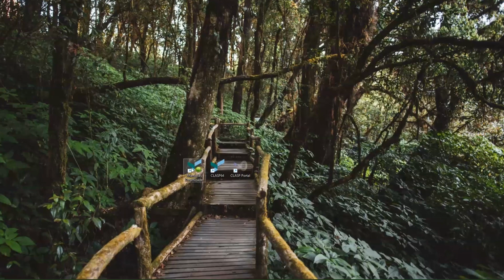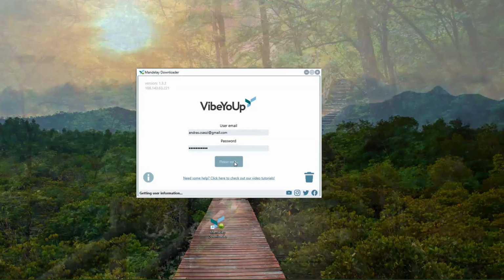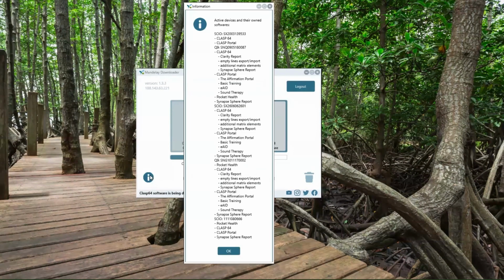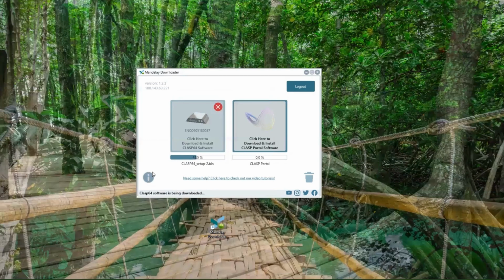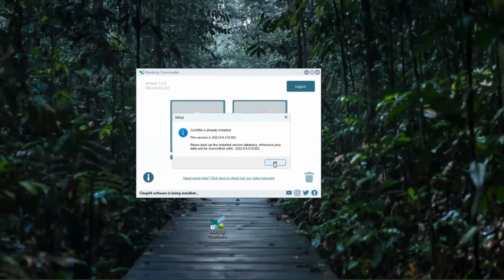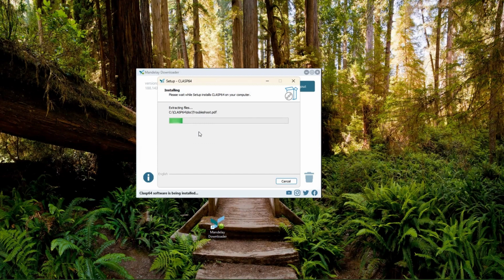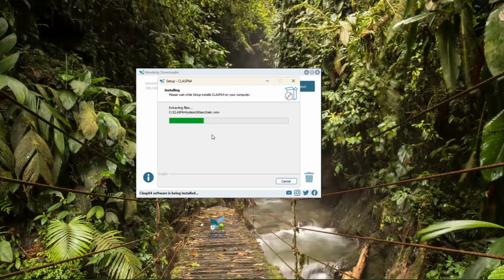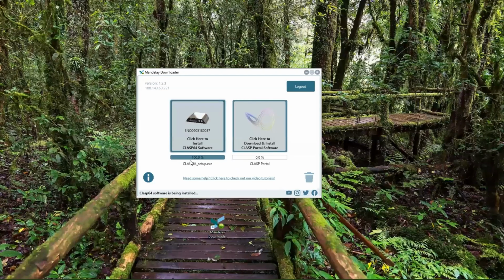Step by Step Guide to download and Install the Clasp64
Welcome to our comprehensive guide on downloading Clasp64! This step-by-step video tutorial is designed to help you smoothly download and set up the Clasp64 software. We cover everything from navigating to the official Clasp64 website to successfully downloading the installation file